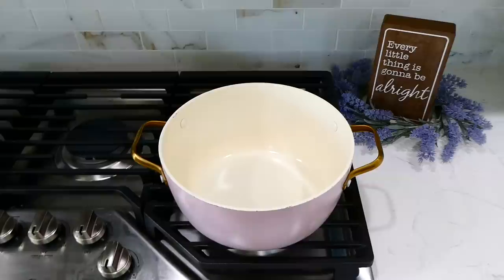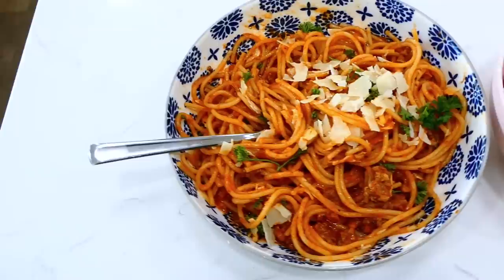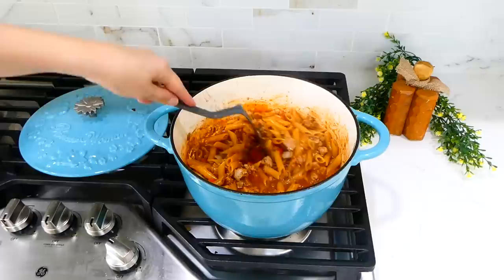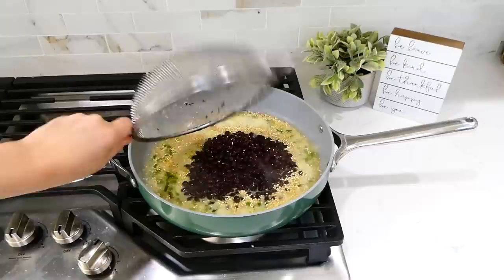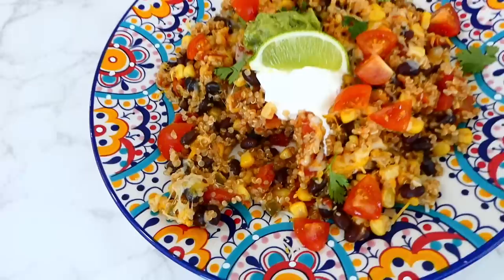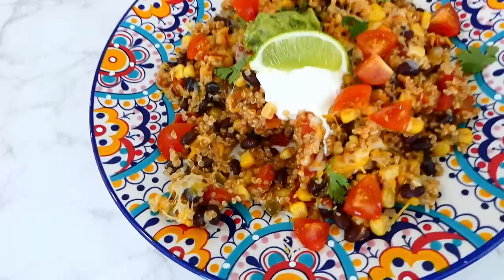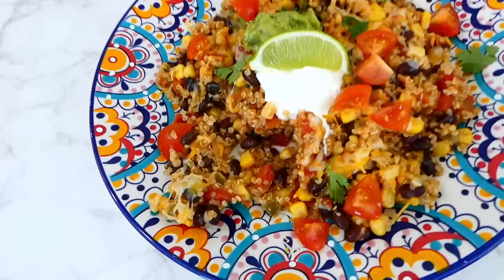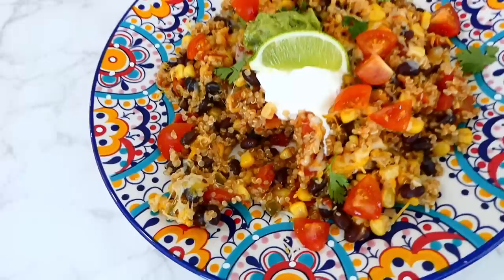5 FAST ONE-POT MEALS! | Tried & True Weeknight Dinners Made EASY! | Julia Pacheco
FAST ONE POT MEALS | TASTY & QUICK DINNER IDEAS | EASY CLEAN UP RECIPES | LET'S GET COOKING! These one pot meals may become a regular on your weekly dinner rotation!! Here are 5 easy one pot meals that are super fast with the quickest clean up ever! From my family to yours, I truly think you will love these! All of these easy dinner ideas and more are readily available on my I hope you find a little cooking inspiration!! Thank you for all the support 🌼

0:00 Welcome! ❖ Today's Recipes
0:28 One-Pot Spaghetti with Sausage
2:03 One-Pot Ground Turkey Pasta
4:28 One-Pot Mexican Quinoa
6:09 One-Pot White Chicken Lasagna Soup
9:28 One-Pot Sun-Dried Tomato Chicken Pasta